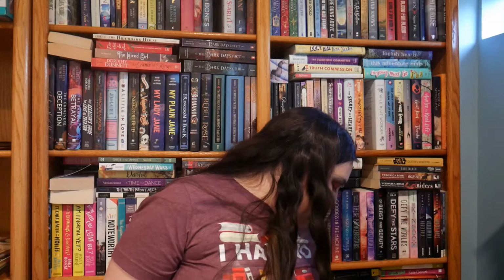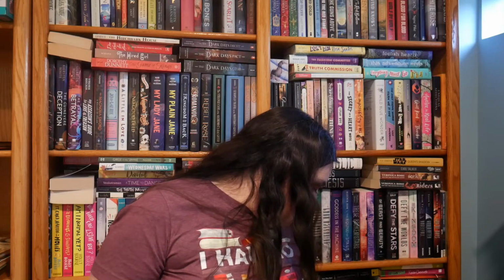February 2022 Book Haul || Lots of Preorders 😅 [CC]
*Funds and charities to donate to in support of the Black community

Boycott, Divest, Sanctions movement, which works to end international support for Israel's oppression of Palestinians

--People Mentioned--
Kelly @CozyReaderKelly
Bethany @BeautifullyBookishBethany
Fadwa @WordWonders